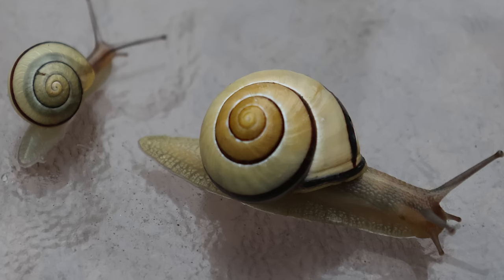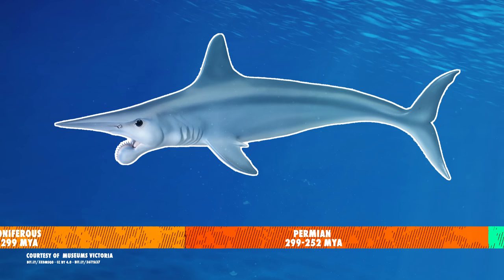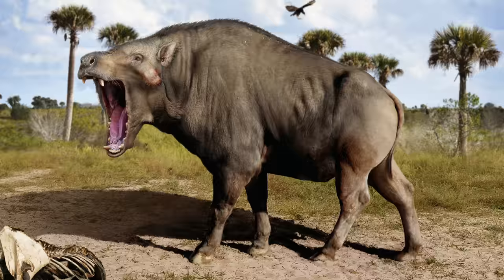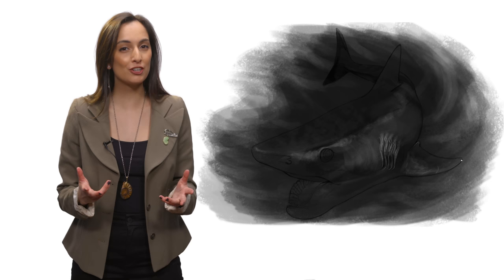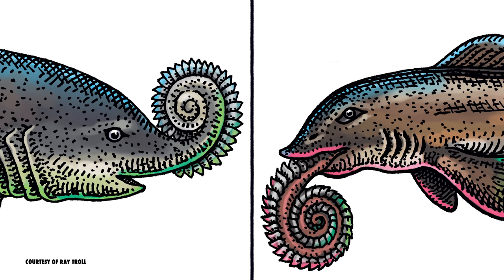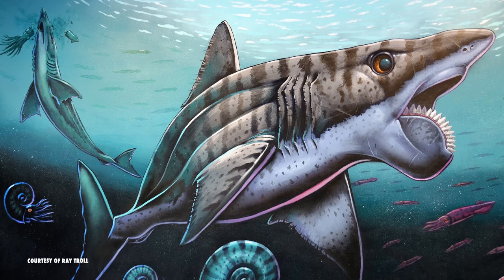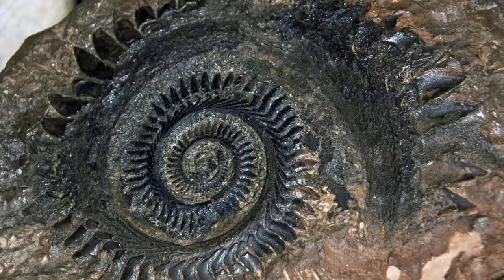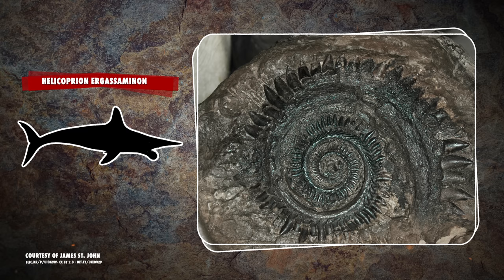Helicoprion: The Buzz Saw Shark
Today we’re talking about the extinct, shark-like fish with a buzz saw on it's face - the Helicoprion.

CREDITS
Host: Talia Lowi-Merri
Editors: Jim Pitts and Cat Senior
Writer: Lauren Greenwood
Producer, Camera Operator: Andres Salazar

Taking a deep look at the past and the animals that lived in it.